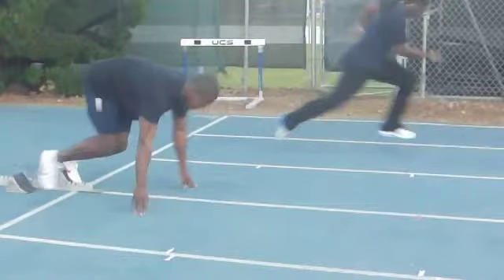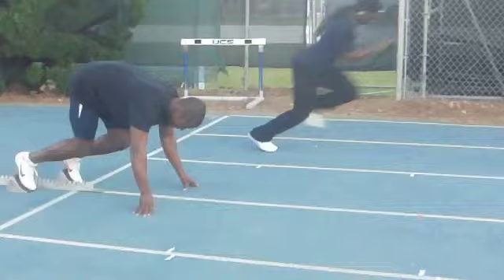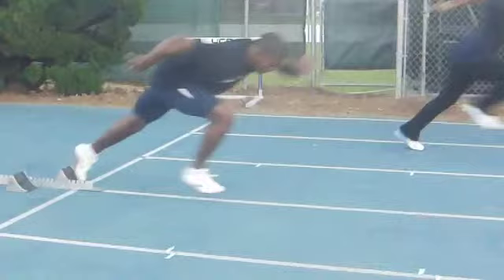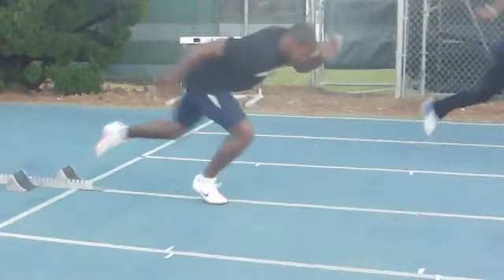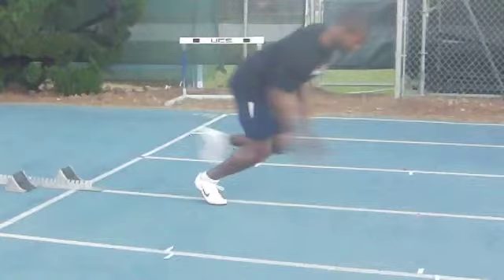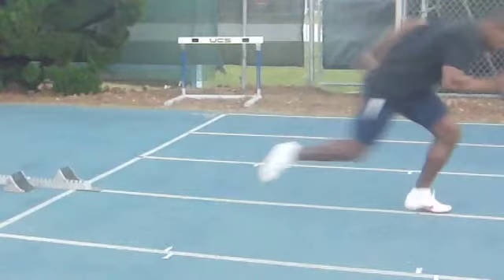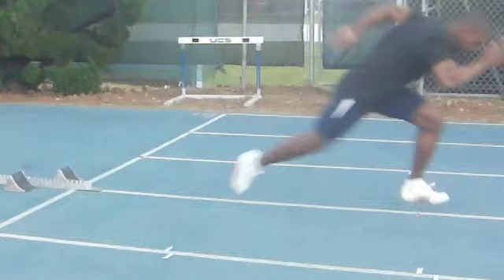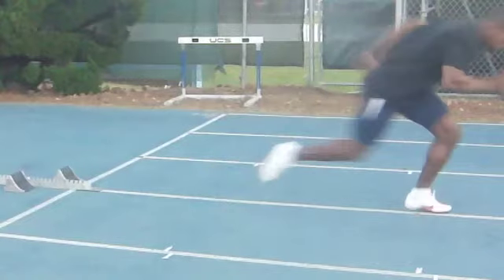Accel 11 26 12 7